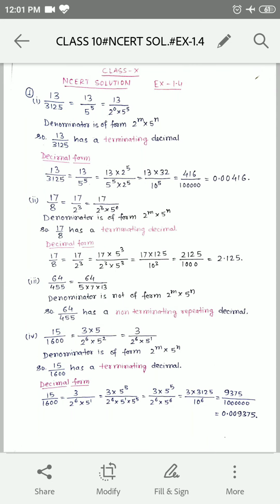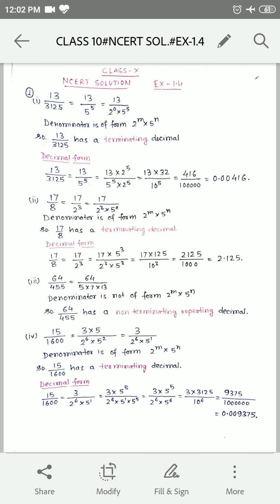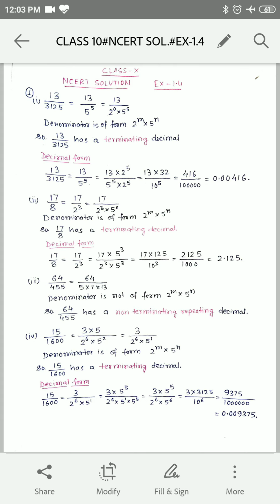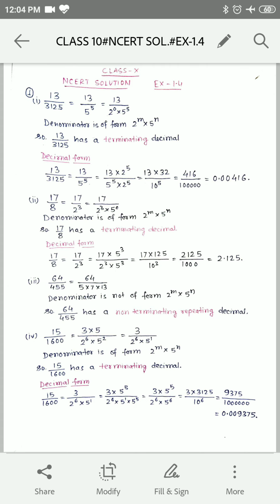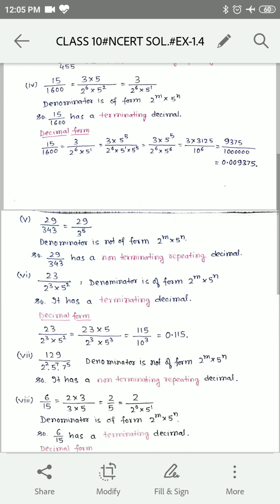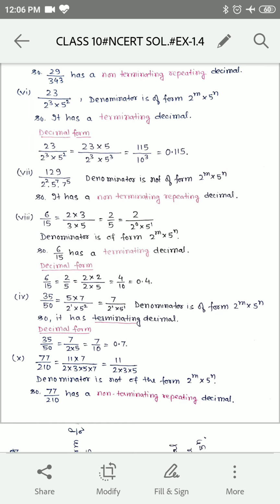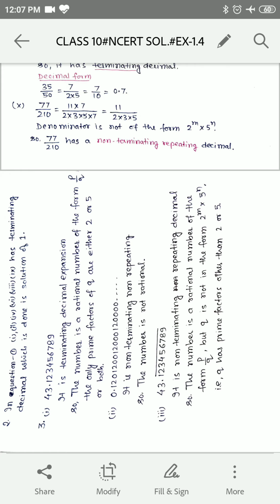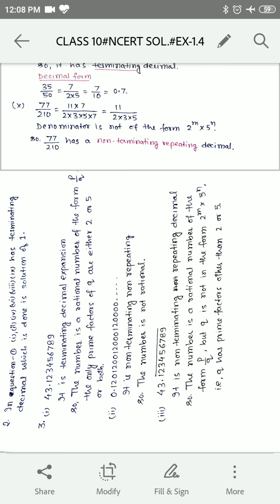Class 10#NCERT SOL.# EX-1.4